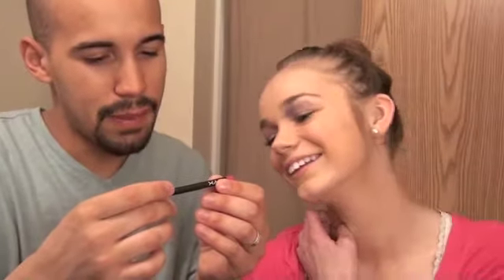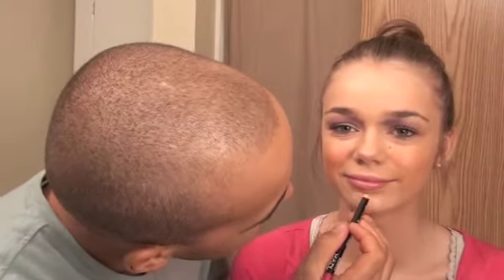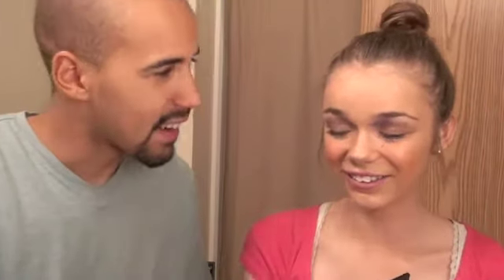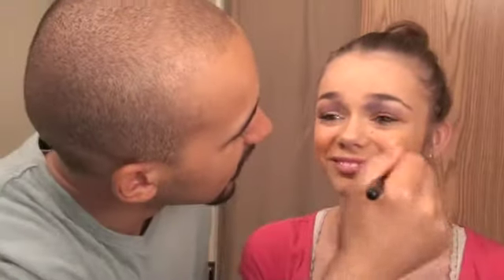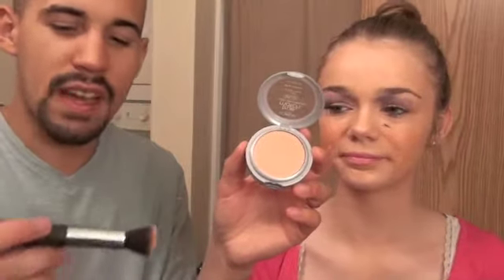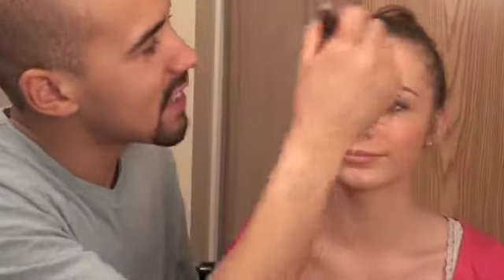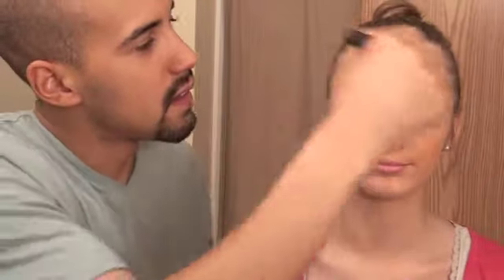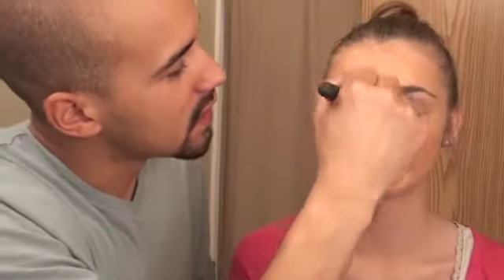Zach Does MY Makeup!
READ ME!
Hey guys we were bored and thought this would be a fun video to do..
I TAG everyone to do this and leave it as a video respones.